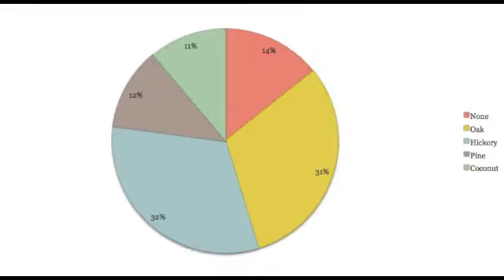Bess Beetle Wood Preference